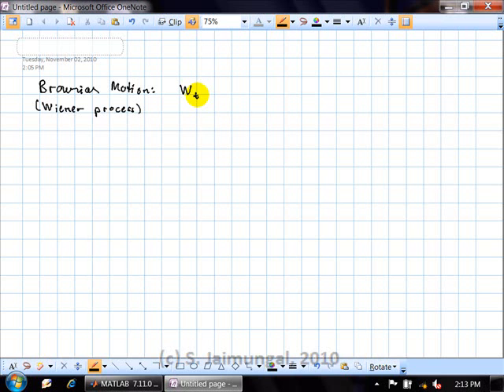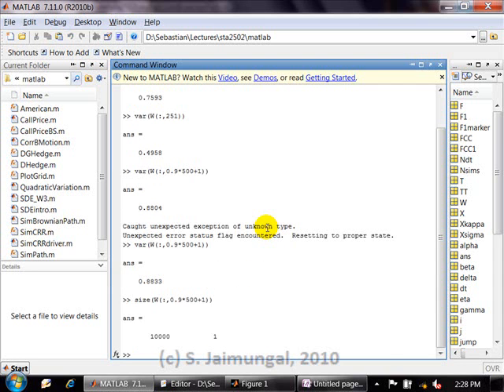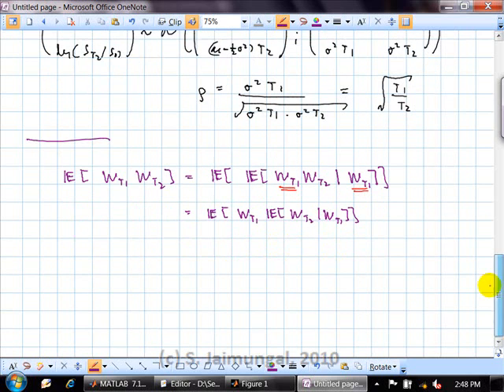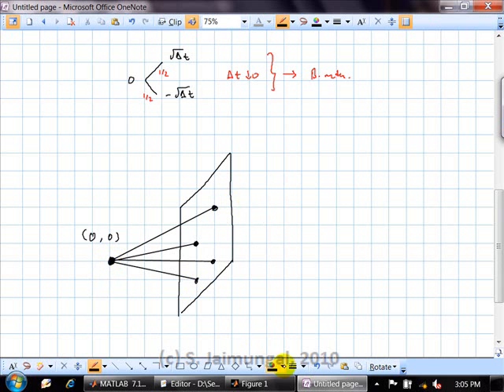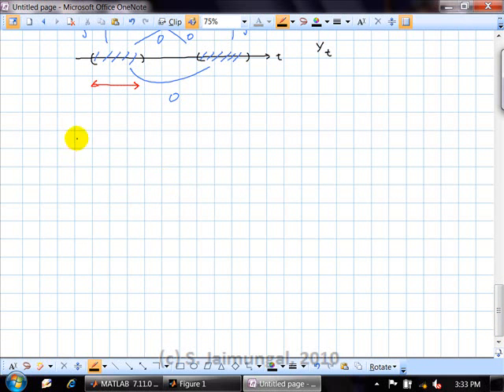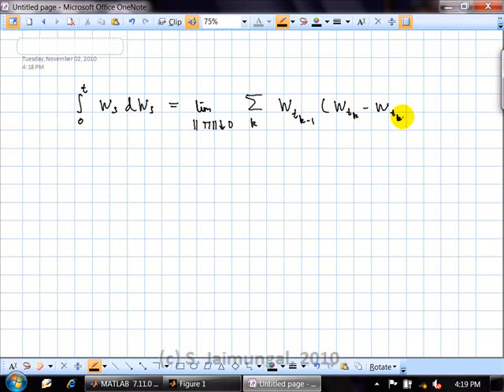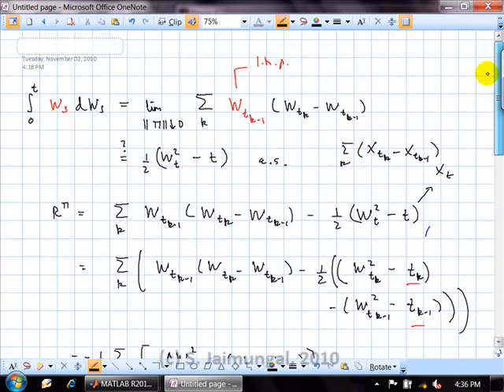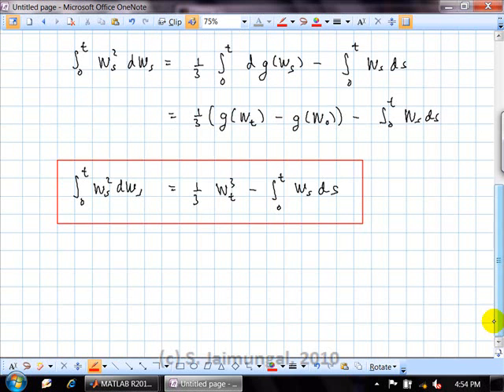UToronto Lecture ACT460 8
ACT 460 / STA 2502 – Stochastic Methods for Actuarial Science from the University of Toronto

Course Description: This course is an introduction to the stochastic models used in Finance and Actuarial Science. Students will be exposed to the basics of stochastic calculus, particularly focusing on Brownian motions and simple stochastic differential equations. The role that martingales play in the pricing of derivative instruments will be investigated. Some exotic equity derivative products will be explored together with stochastic models for interest rates.